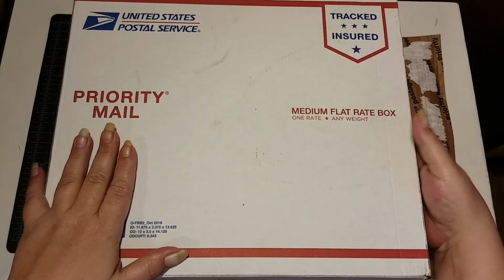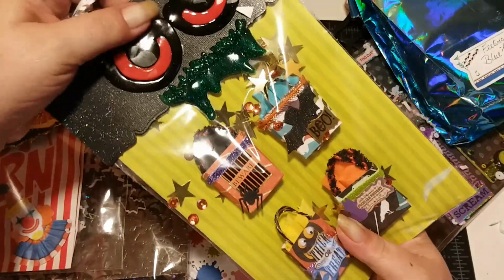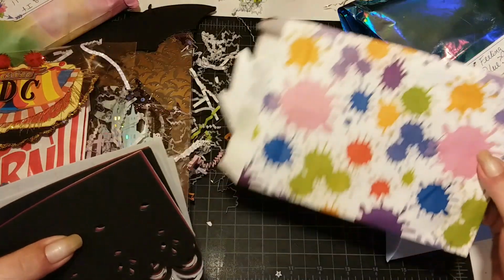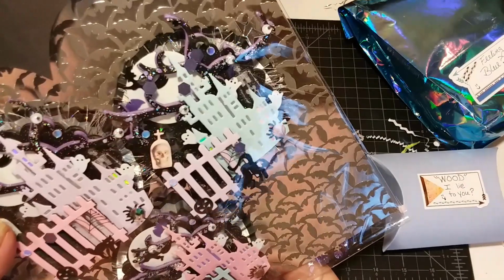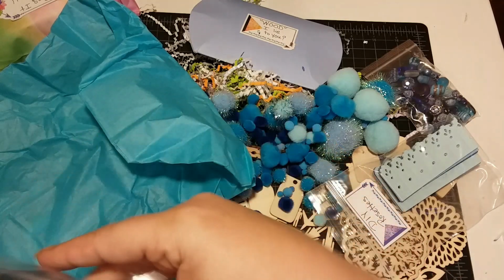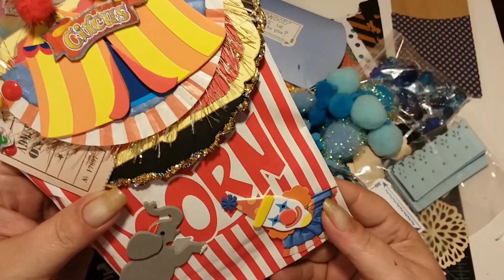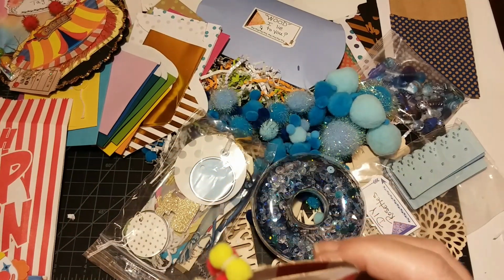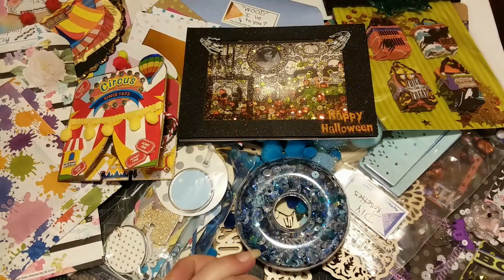Entry #17 ~ Just Make Something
Hi & Welcome! Thanks for stopping by!